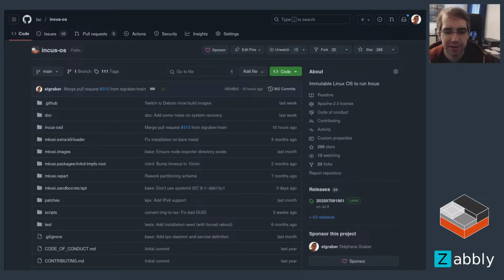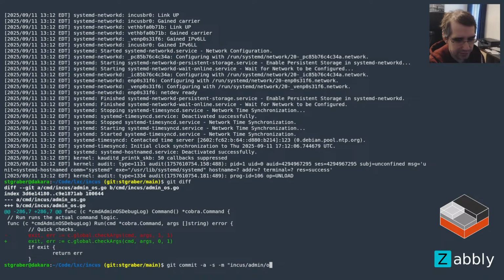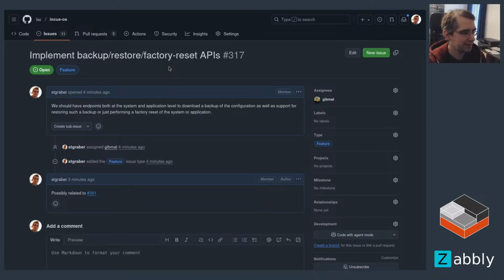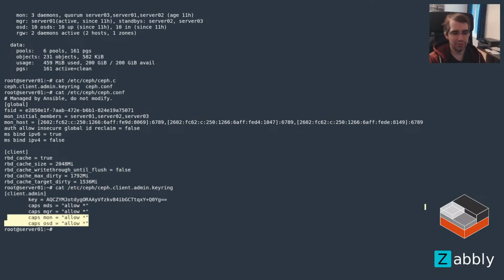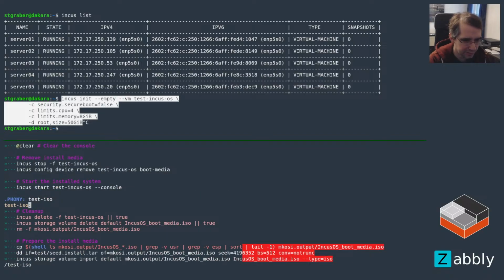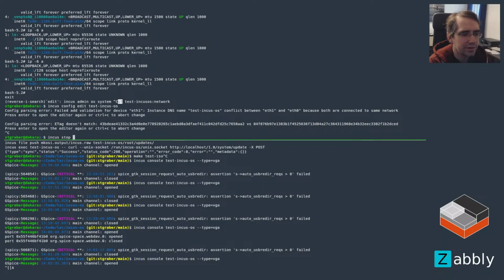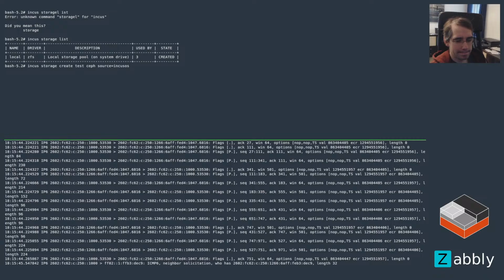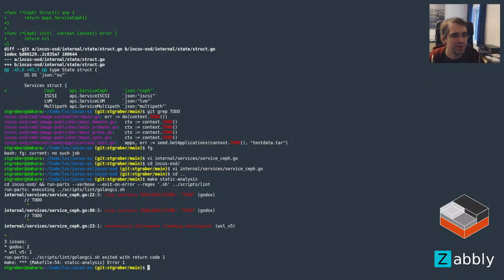IncusOS - Let's add Ceph support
Let's spend a bit of time expanding support for software defined storage in IncusOS.
Currently the supported remote storage options when using Incus on IncusOS are clustered LVM and TrueNAS.
Ceph is going to be the next one we'll be adding and then we can look into Linstor to wrap up the set.